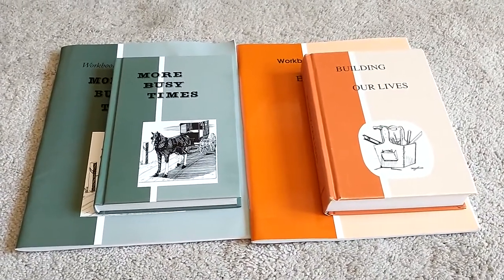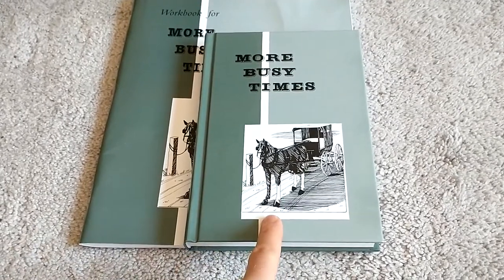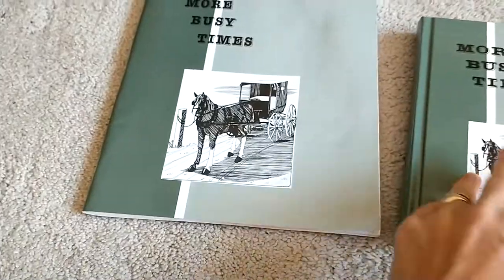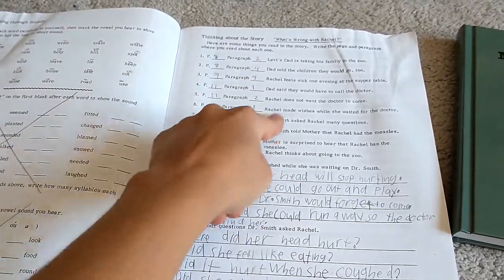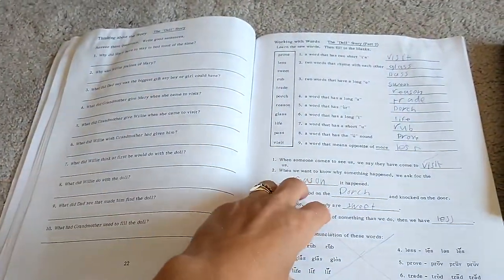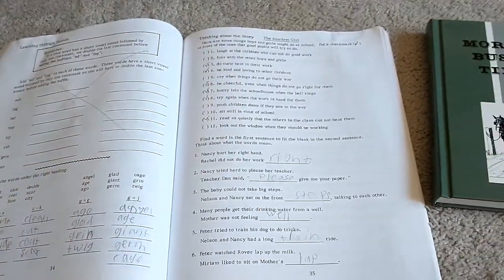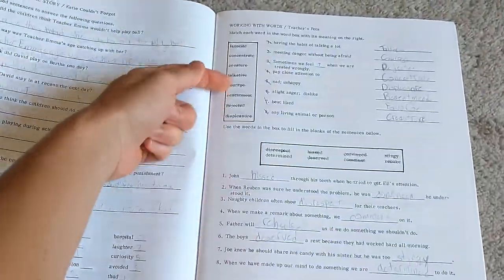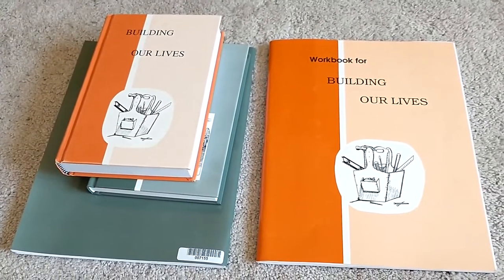Pathway Reading Curriculum: Review and Flip Through: Homeschooling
This is a quick look at the Pathway Reading program from Milestone Books. This is a Mennonite reading program that is a complete reading program and you can easily add on writing for an extra $10. This a budget friendly option if you are diving into homeschooling for the first time or just need an all in one budget friendly option. Check out the video to see our thoughts.